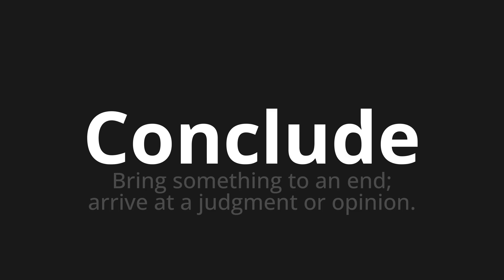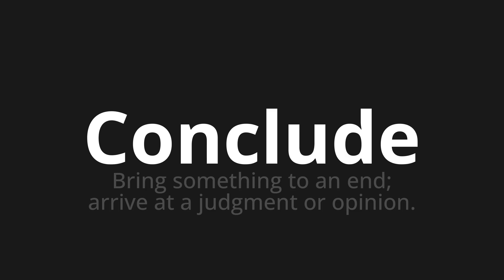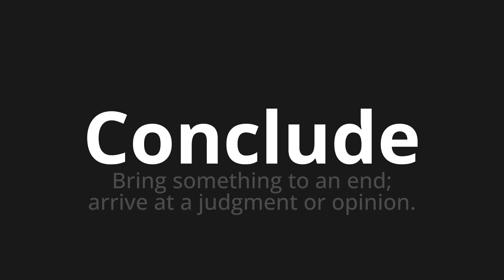How to pronounce Conclude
Master the Pronunciation of 'Conclude' - which means : Bring something to an end; arrive at a judgment or opinion. 📝 with @PPrononciation 🎓🗣️ - [Your Guide to English]

Learn to pronounce 'Conclude' perfectly in English with our easy and engaging tutorial by @PPrononciation! 📖📽️ In this comprehensive video, we provide you with native speaker examples 🗣️👂 and phonetic breakdowns 🎵 to ensure you get the pronunciation just right.

How to say Conclude in English